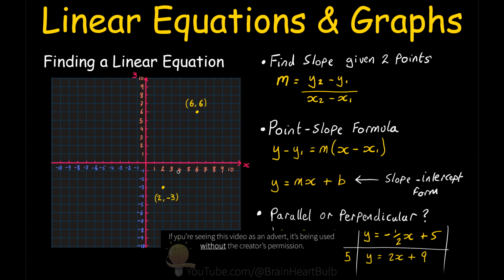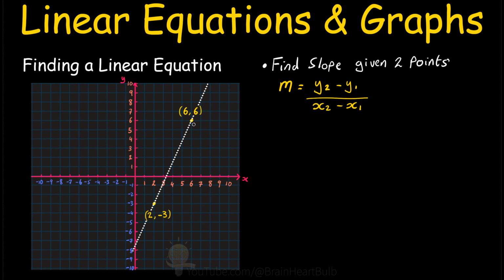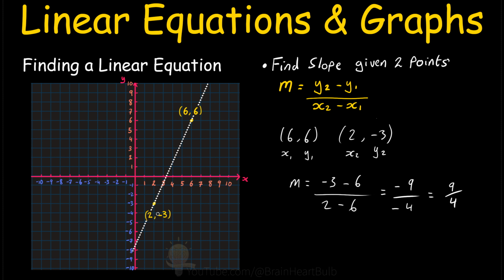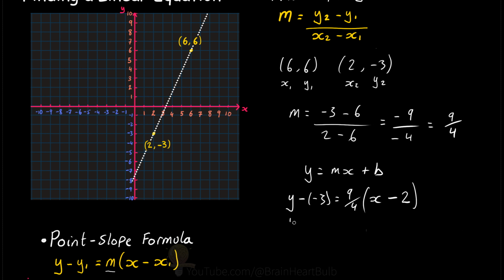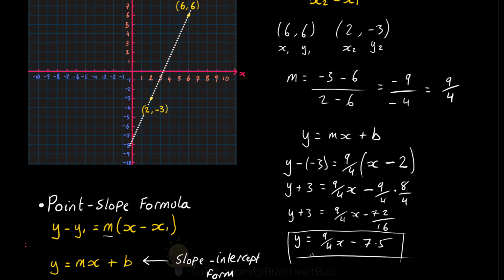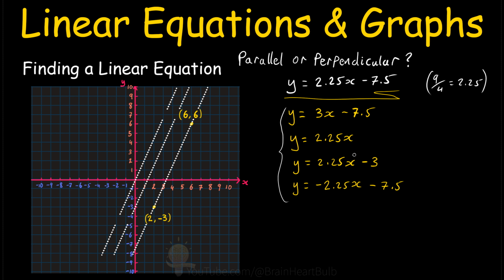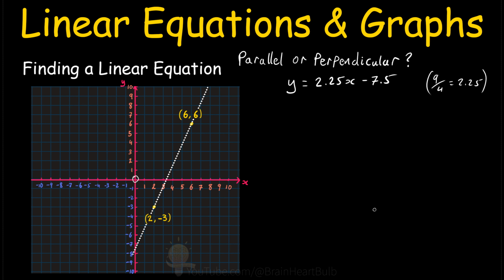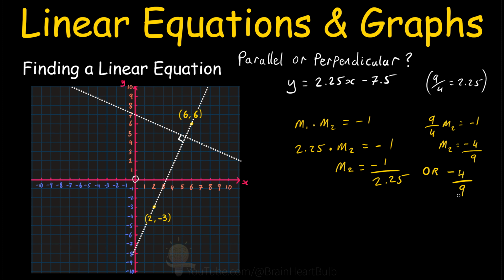How to Graph Linear Equations | Pre-Calculus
This video will teach you how to find the gradient of a line with 2 points on a graph, we also look at how to generate a linear equation using the point slope formula and, lastly, we look at how we tell whether linear equations are parallel or perpendicular to one another by looking at their equations in slope-intercept form.